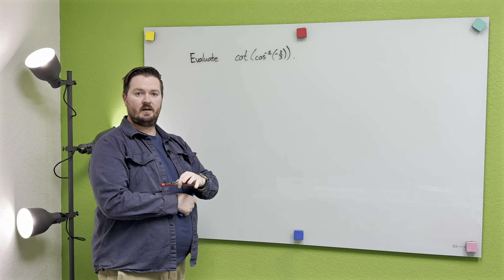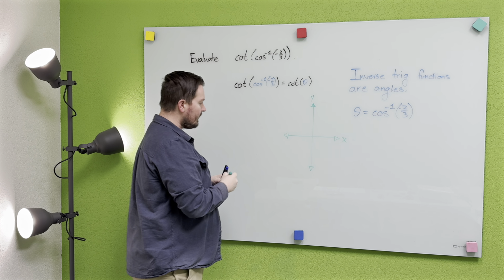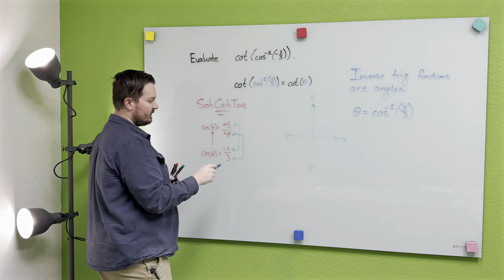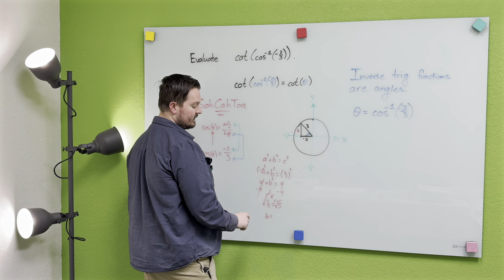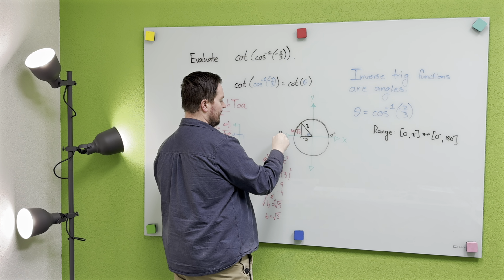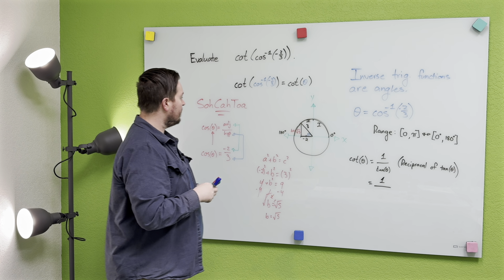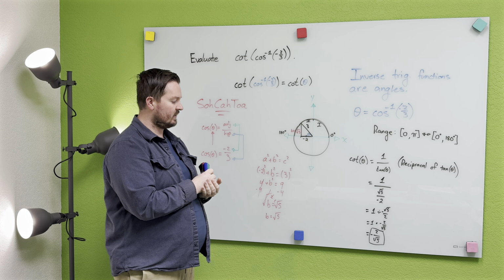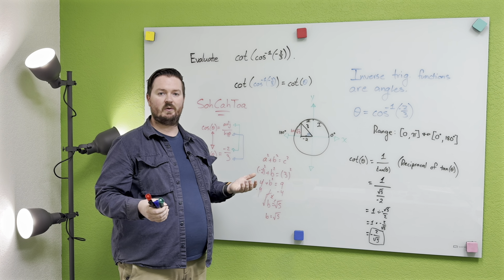Evaluating Trig Functions With Inverse Trig Function Input